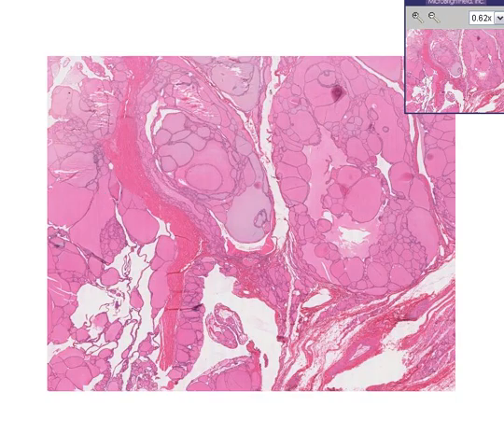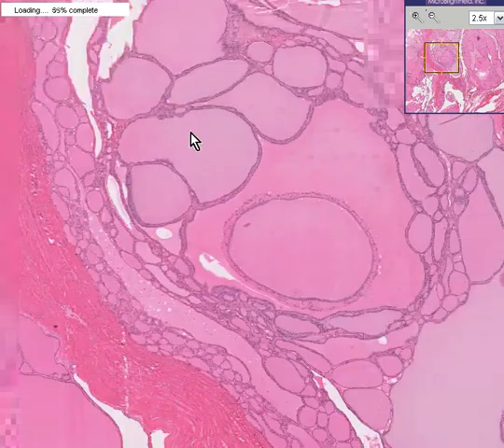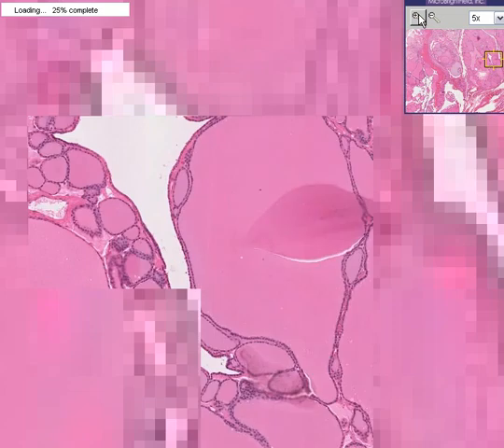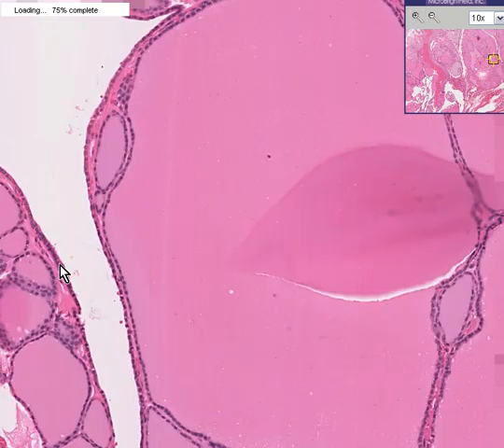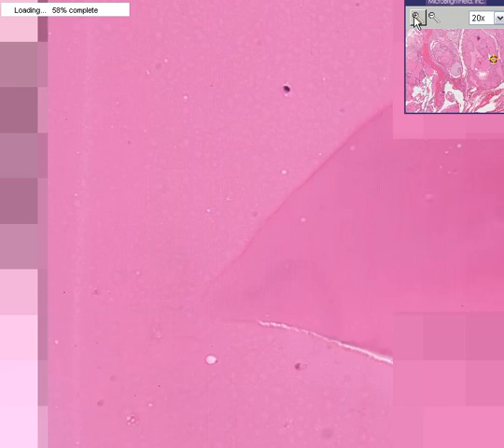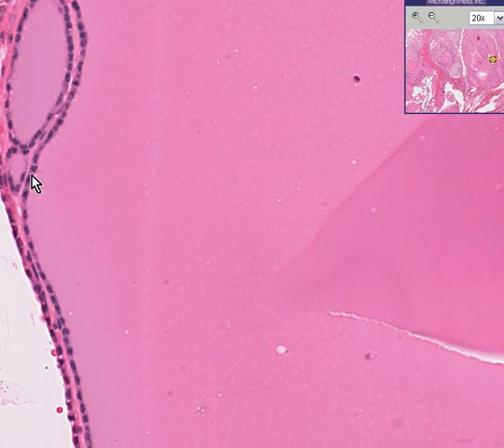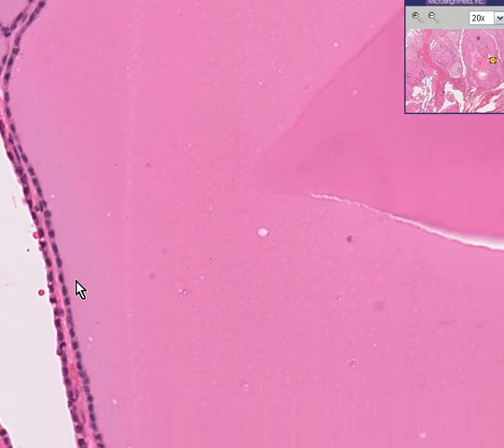Thyroid Colloid goiter